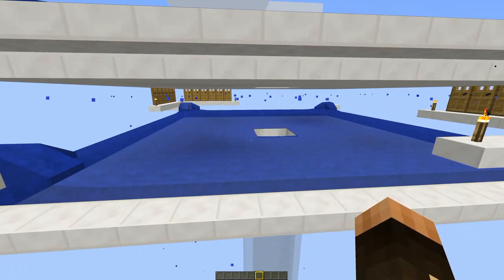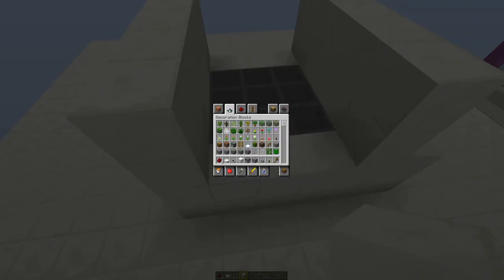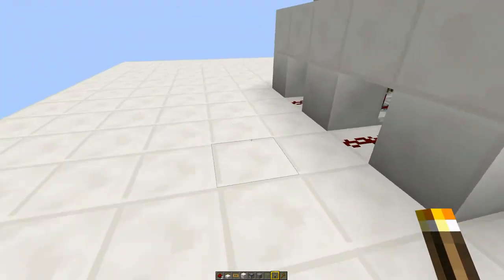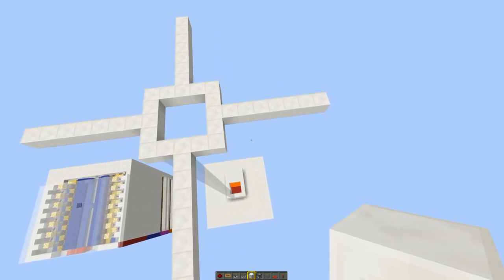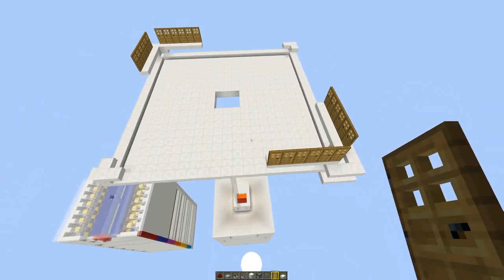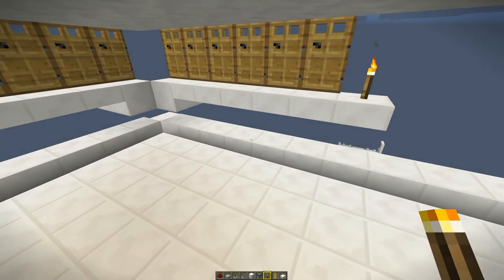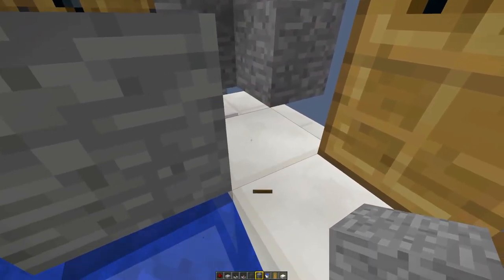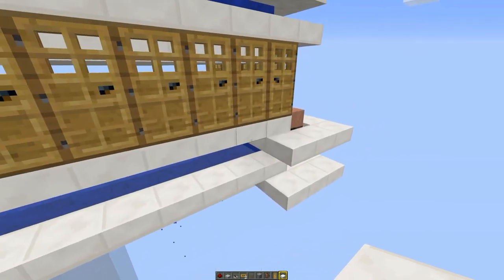Minecraft 1 Chunk Fully Automatic Farm Complex Tutorial Iron Golem Farm Module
In this series of tutorials I'll show you how to build a completely automated farming complex within 1 Chunk. The farm is made up of 7 Modules. Wheat and Beetroot, Potato & Carrot, Sugar Cane, Pumpkin & Melon, Cactus, Mob Farm and this Iron Farm.

This farm MUST be built 64 blocks away from any other valid doors and at least 64 blocks above any other farms you have in the chunk that have villagers in them.

Once completed it'll make you between 40-50 Iron ingots per hour.

**NOTE**

Due to Villager door detection this module CANNOT be built at the top on BEDROCK or it will break all your villager farms below.